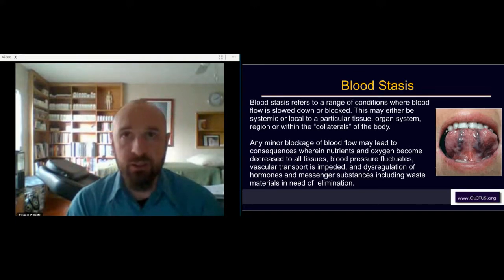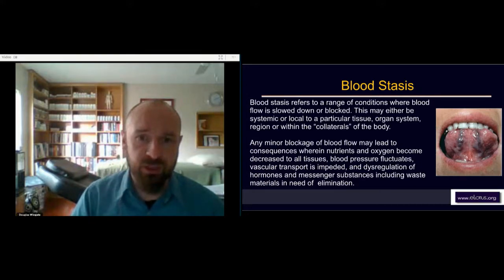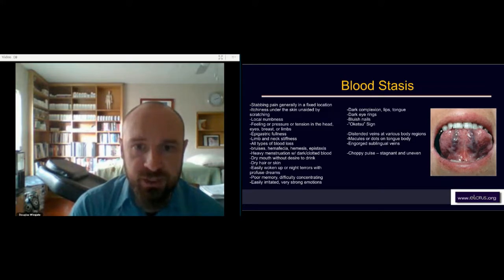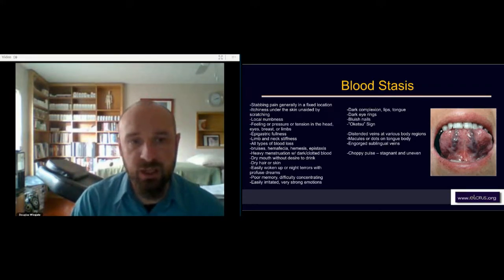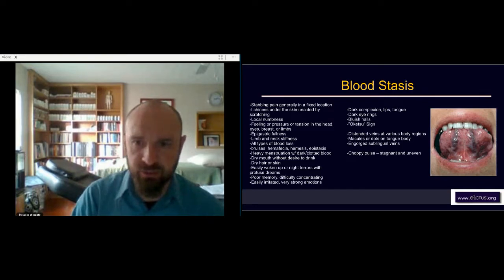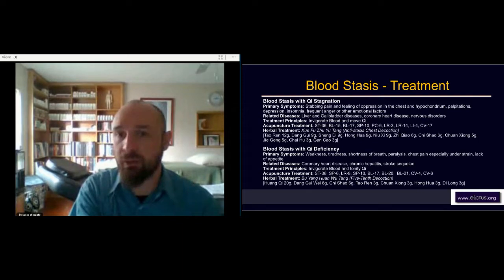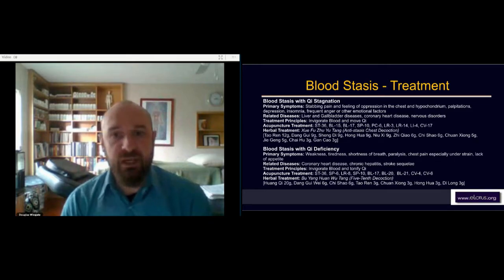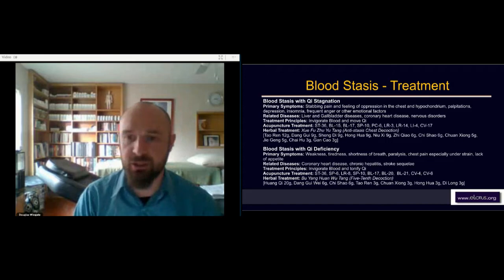Understanding Blood Stasis through TCM